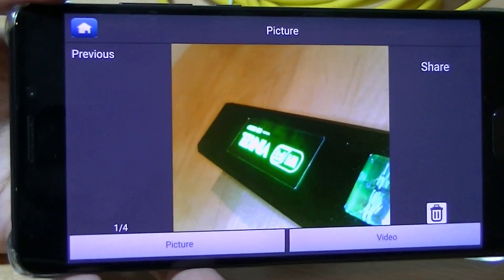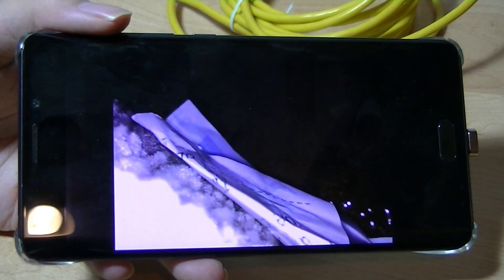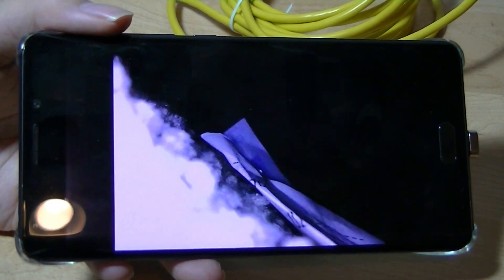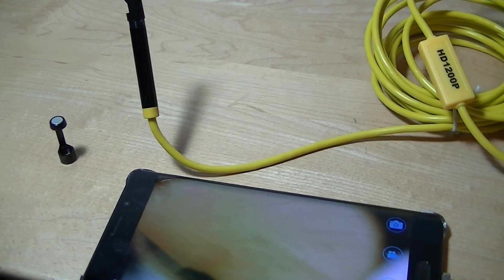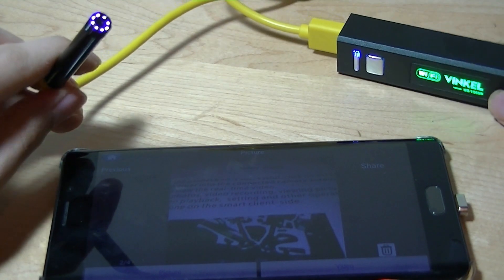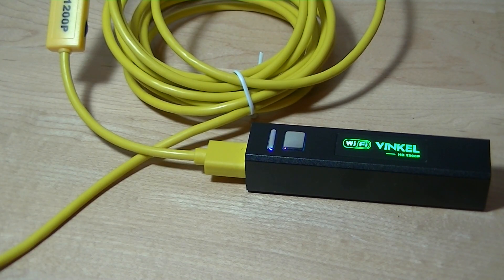REVIEW: Vinkel Wi-Fi Endoscope 1200P Camera (HD)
Endoscope Inspection Camera (1200P HD, IP68)

Details:
Wireless Endoscope Semi-Rigid Cable: Unlike traditional soft cable, this 11.5ft semi-rigid cable are more flexible and could bend and hold its shape to access confined place, such as curved holes or pipes.
Easily and Stable Wifi Connection: This HD wireless Endoscope can be easily connected through APP named "HD SEE", it supports Android 4.2 and higher/IOS 7.0 and higher/Windows/MAC Systems.
Adjustable Brightness : With 8 LED and adjustable light level, can be used in various dark situation. With hook, mirror and magnet accessories to solve different problems you might face with. With USB cable and VINKEL carrying case, you can charge this wireless Endoscope and collect those tools conveniently and prevent any missing.
1200P HD and IP68 Waterproof: this Wifi Borescope Inspection Camera have highest 1600*1200 high resolution, bring you clear image and video and visual effect. Use waterproof cover to get a updated IP68 waterproof level.

VINKEL Semi-Rigid 1200P HD Wifi Endoscope Inspection Camera bring you a strong and stable Wifi connect and high definition image by using the latest advanced WIFI and camera technology. This Wifi Endoscope is an ideal tool for home inspection, HVAC inspection, auto and industrial application.
Features:
Real time video viewing, video recording and picture capturing;
Mini 8mm waterproof LED lens and adjustable bright 8 LED lens
IP68 Waterproof level with waterproof accessories
Semi-Rigid cable, portable carrying case make it easy to use and collect.

Technical Parameters
Camera resolution: 640 X 480, 1280 X 720, 1600 X 1200
Horizontal view angle: 72 degrees
Unobstructed effective range: 5-10m
Waterproof grade: IP68 (for lens/tube only)
Diameter of Flexible tube: 8.0 mm
Full charging time: 1H

Package Contents:
1 x VINKEL Wireless Endoscope
1 x USB to Micro USB Charging Cable
1 x Side Mirror
1 x Hook
1 x Magnet
1 x User Manual
1 x Carrying Case